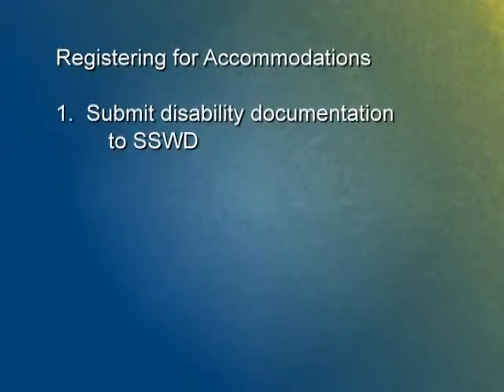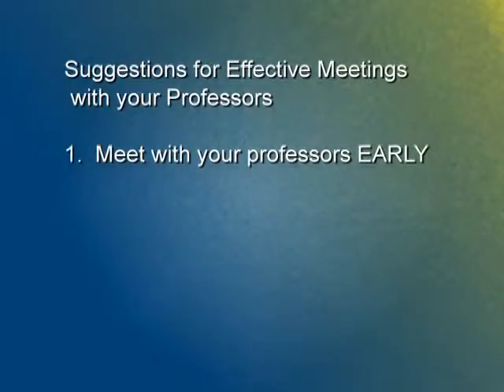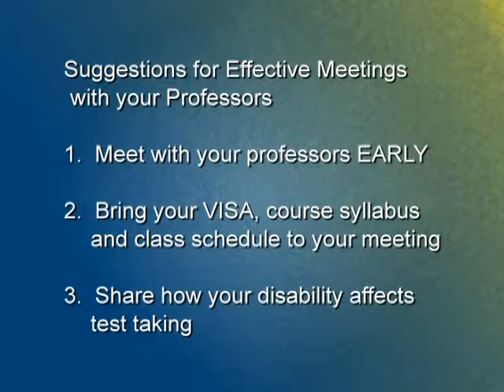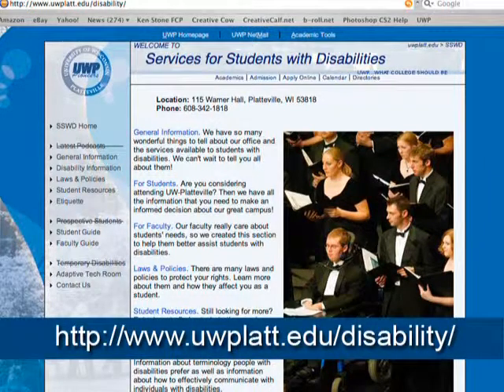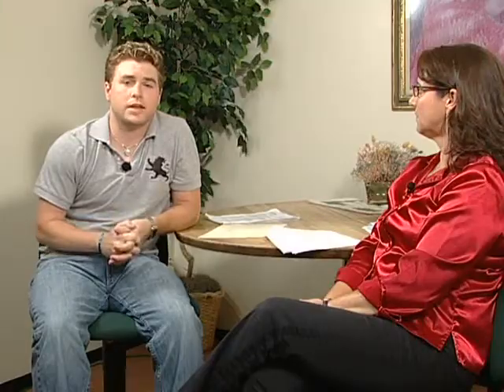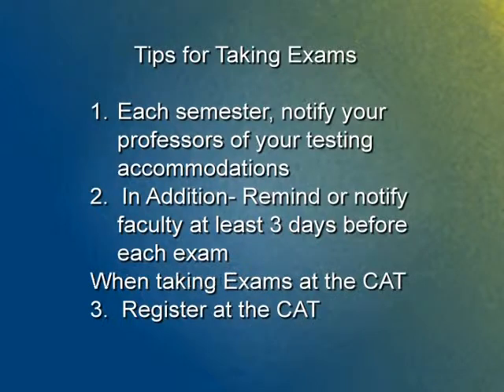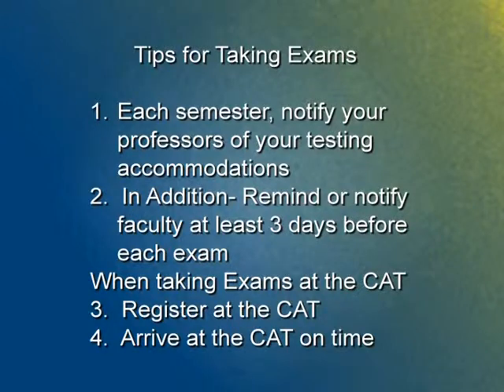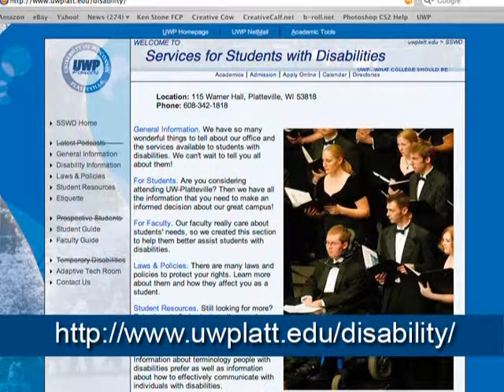Services for Students with Disabilities